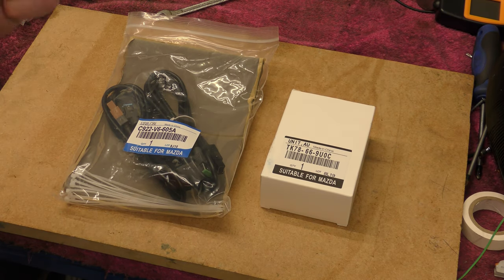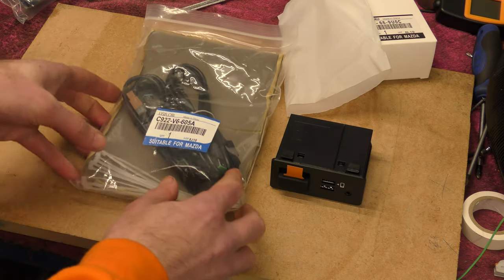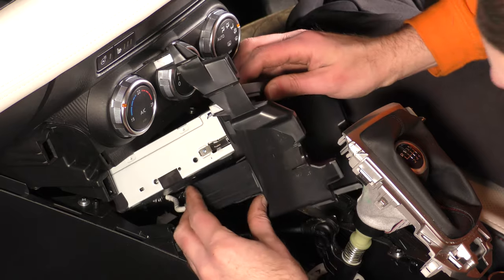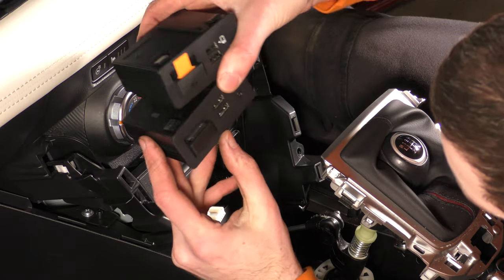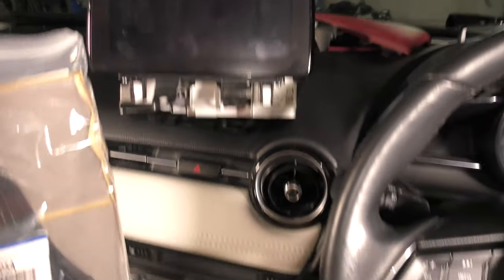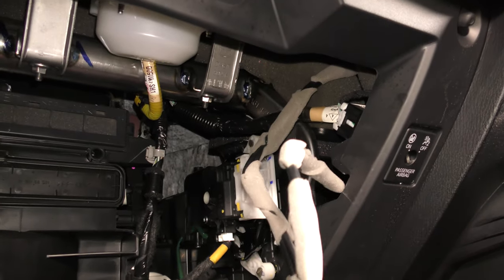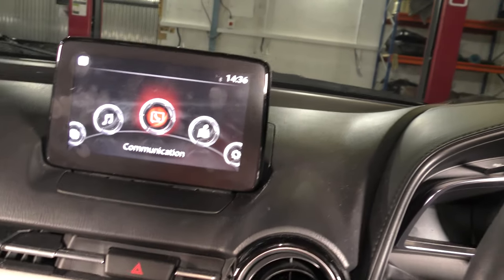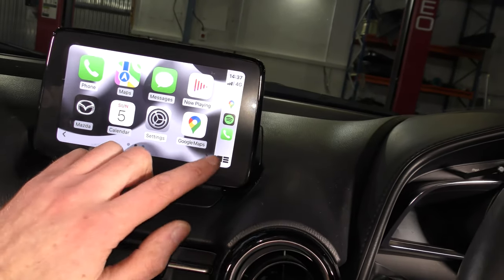Mazda CX-3 CarPlay / Android Auto installation - CARABC 00008FZ34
My friend got this module to add CarPlay to her Mazda CX-3.  I got to fit it and didn't have to remove as much interior as expected.

I hope someone finds this useful.

This is the one for a CX-3